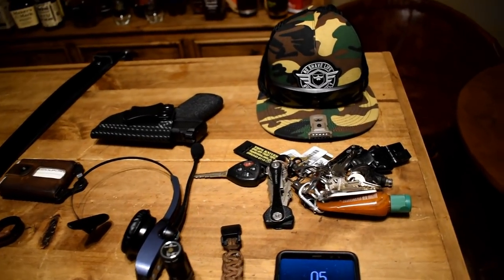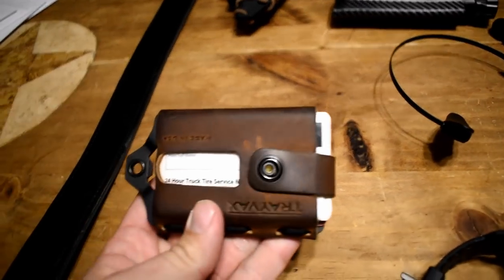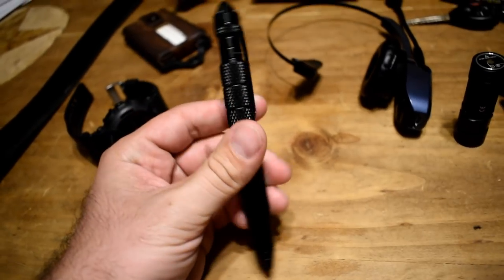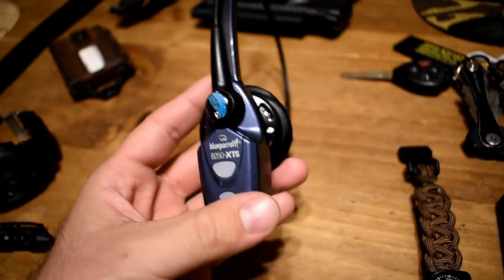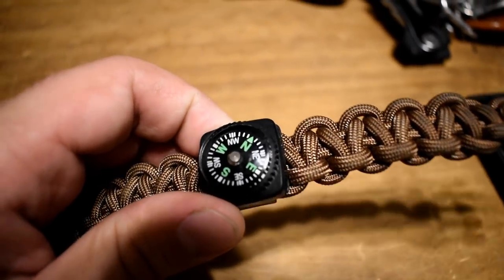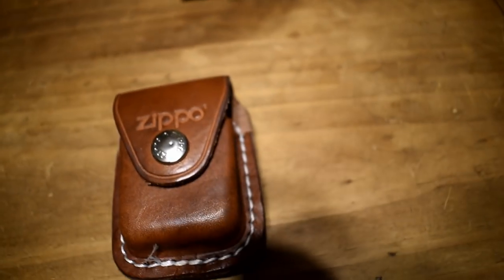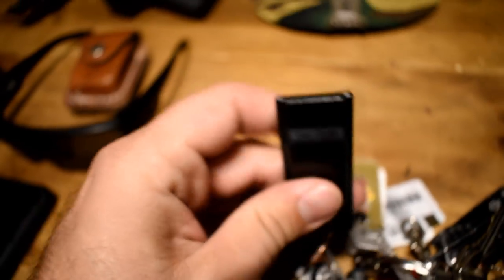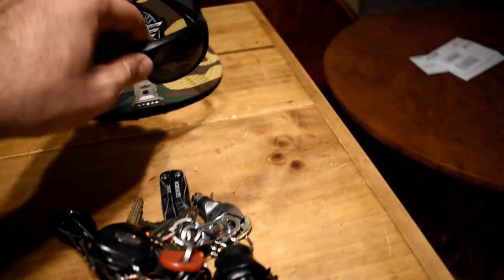MY EDC FEB 2018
This is an updated video of my EDC